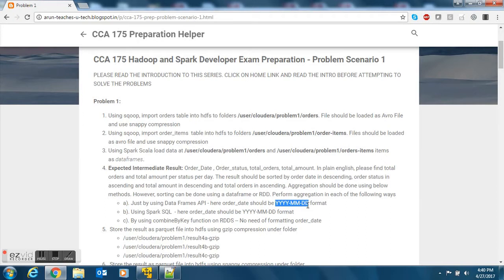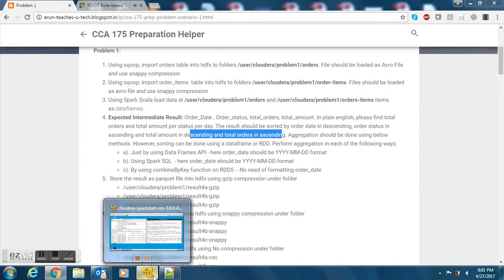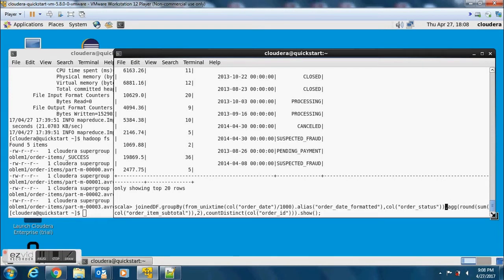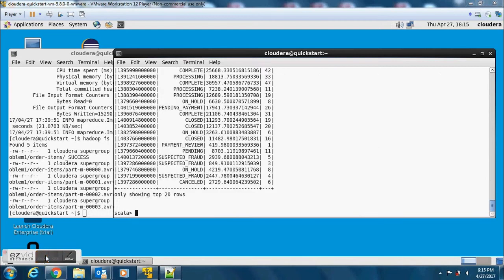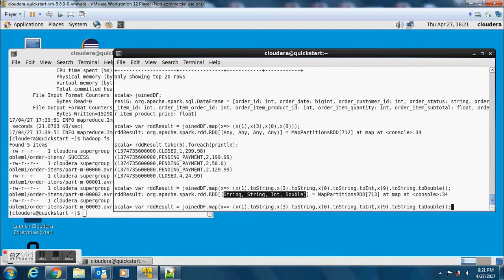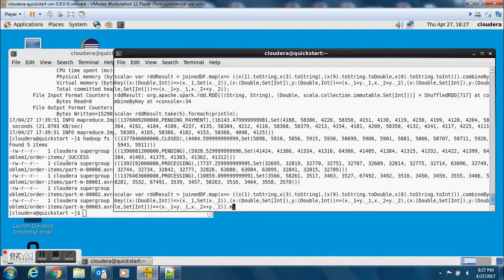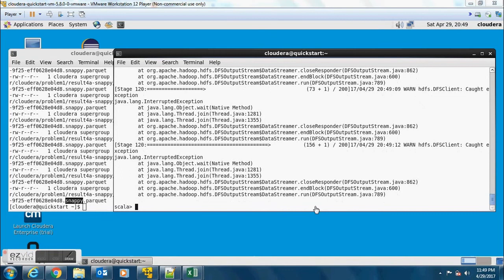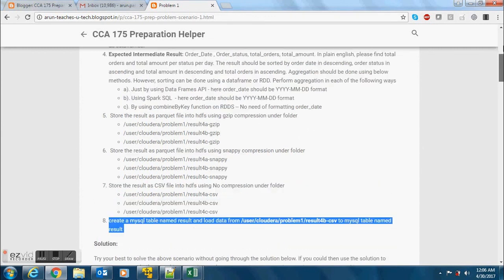CCA 175 Preparation Problem 1